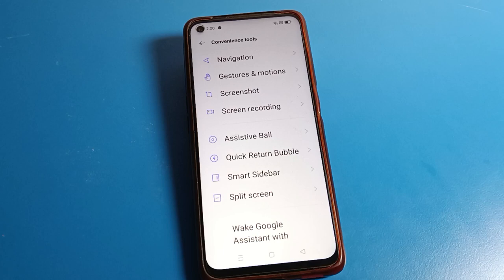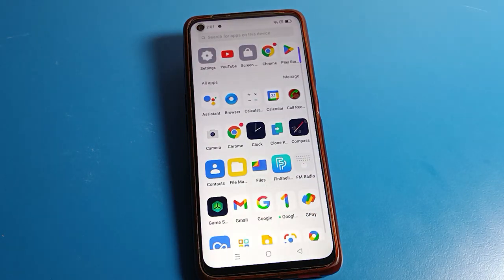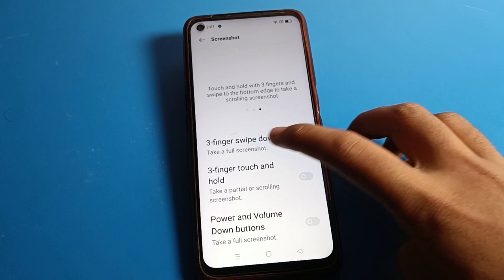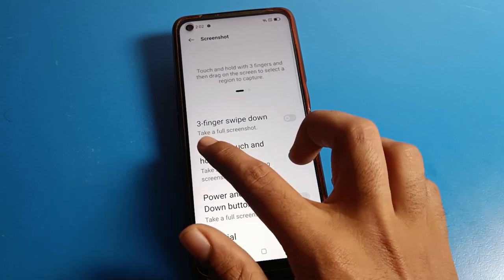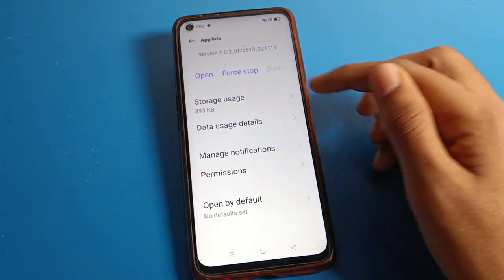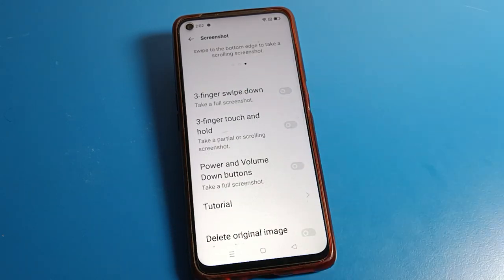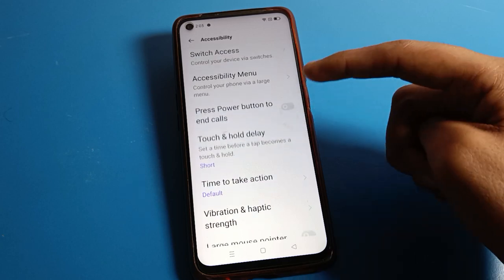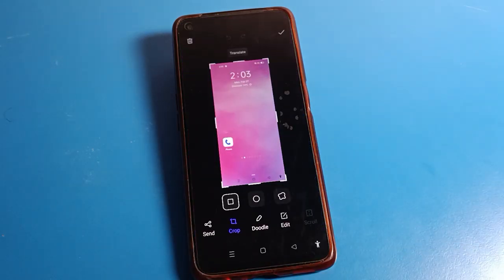Screenshot problem solve Realme 7 pro | how to Fix screenshot problem